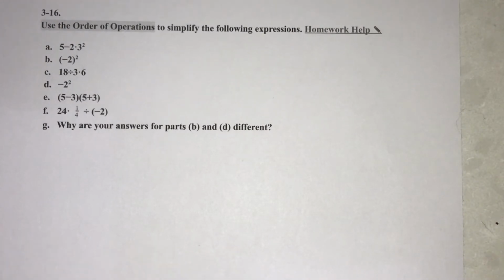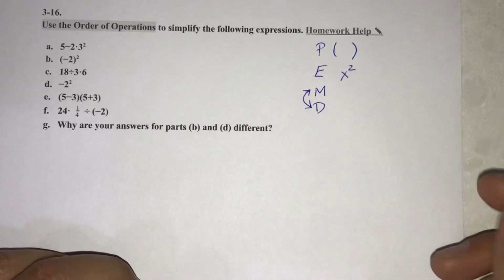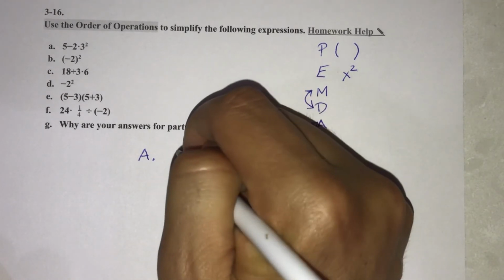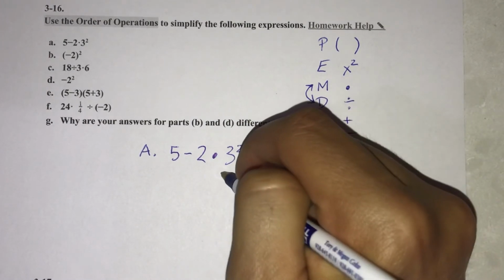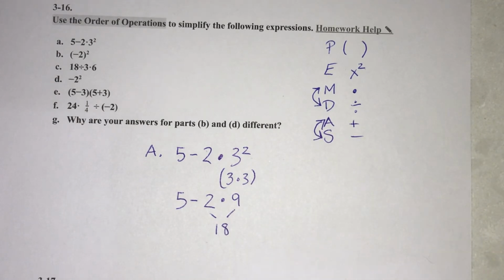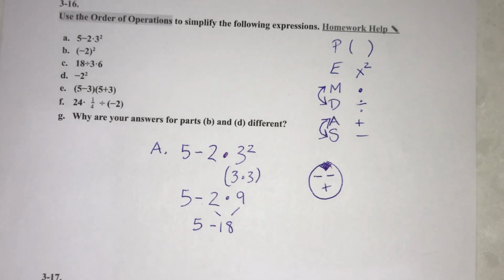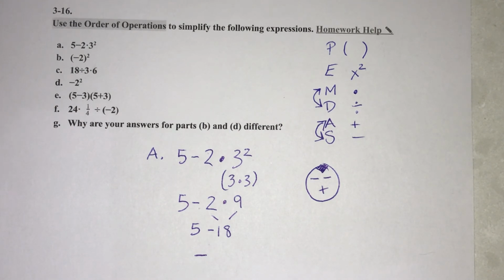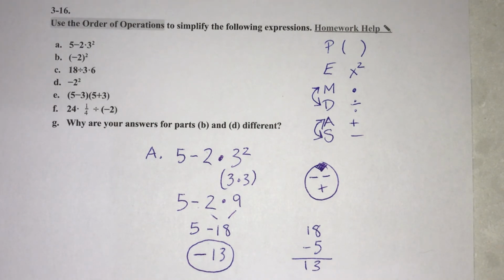May 4-May 11 3-16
Help with problem 3-16